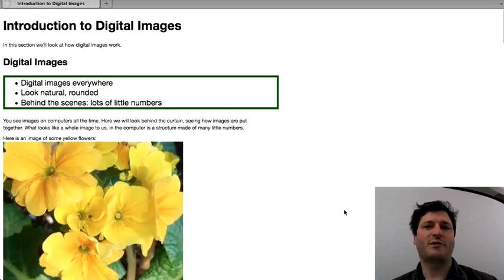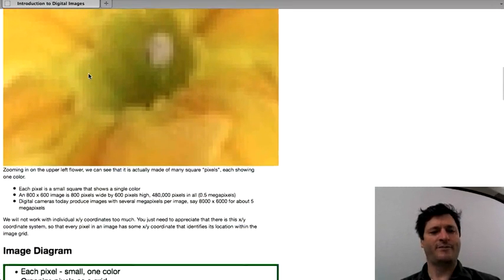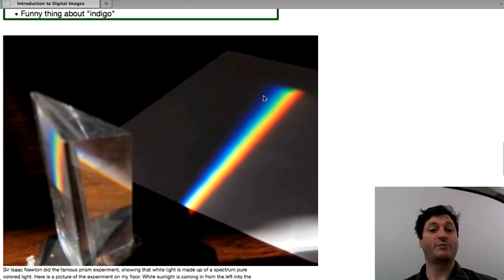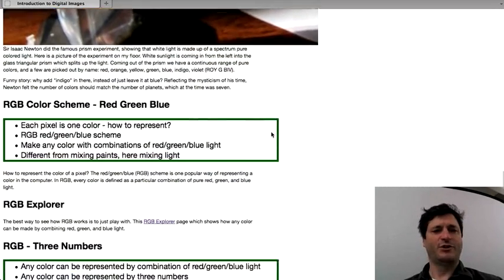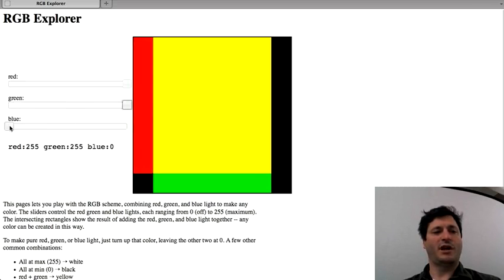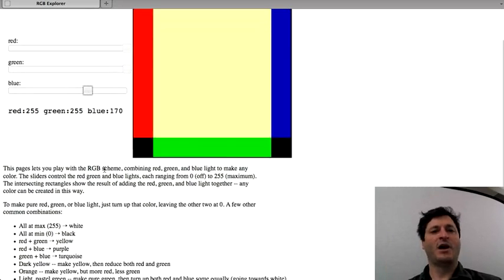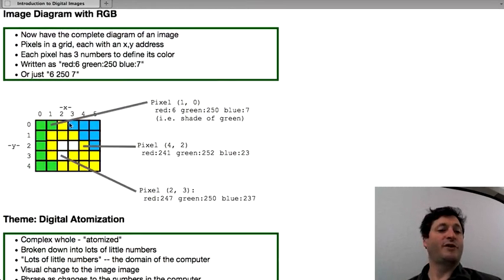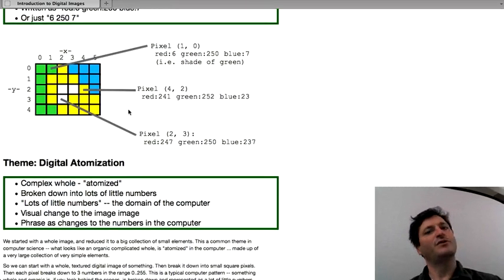Computer Science - Introduction to Digital Images - Lesson 3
Computer Science - Introduction to Digital Images 13 mins - Lesson 3 2015 HD